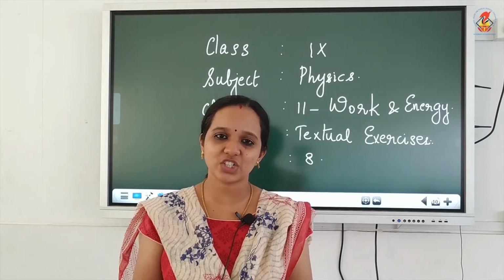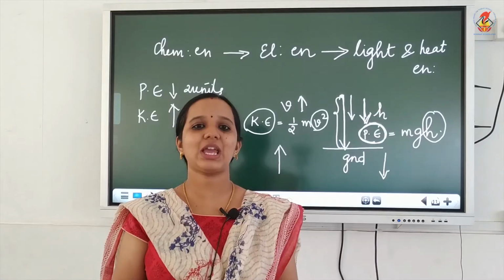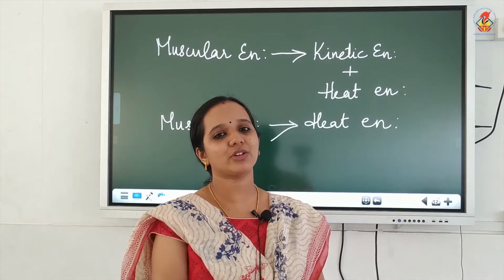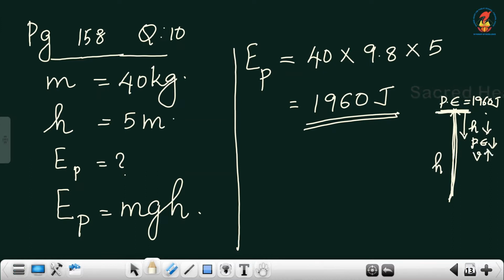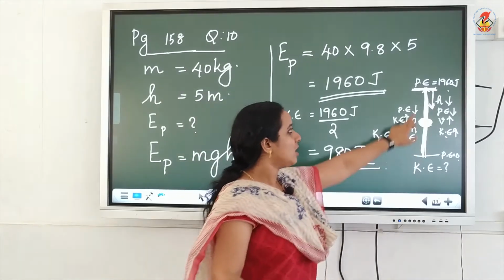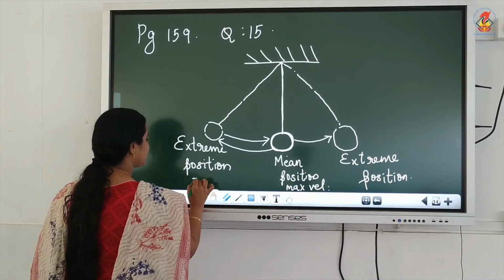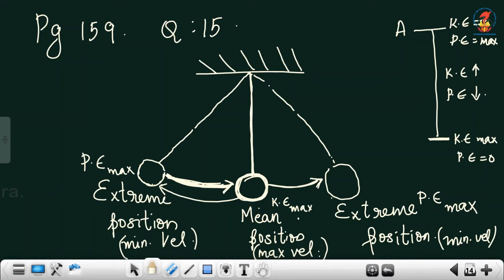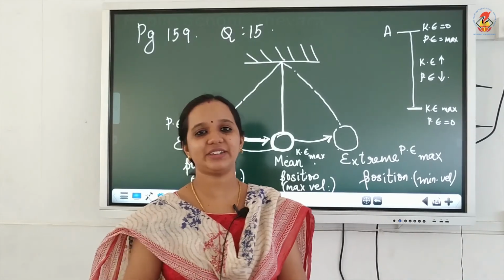Phy11 Chapter 11 Work and Energy Video 08 Textual exercises law of conservation of energy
Phy11 - Chapter 11 - Work and Energy - Video 08 - Textual exercises (law of conservation of energy) 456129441